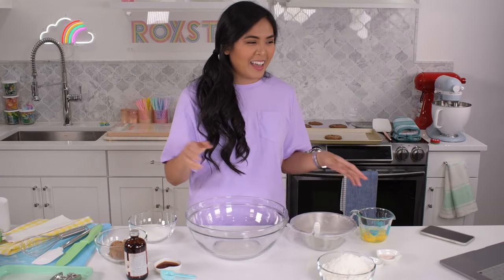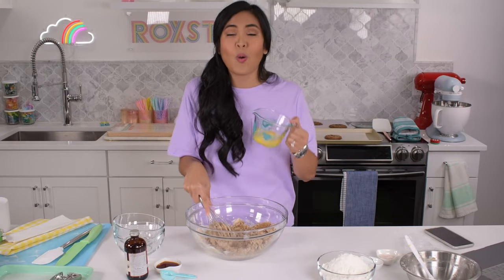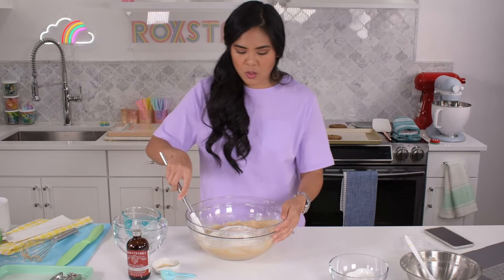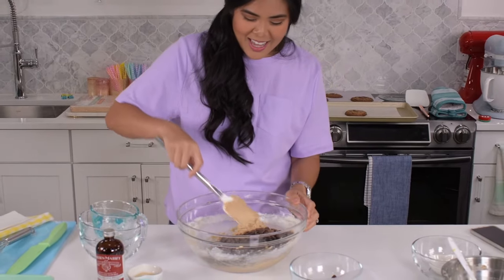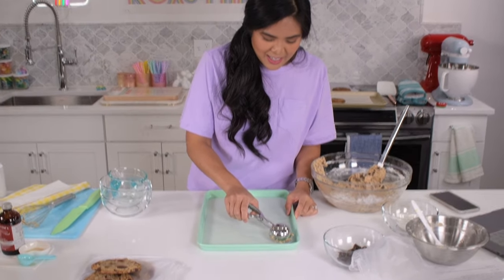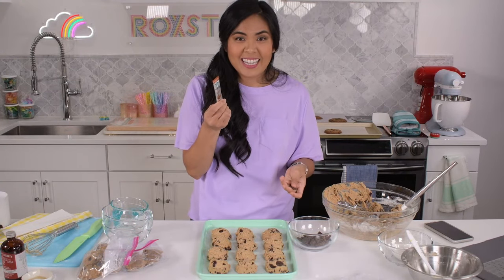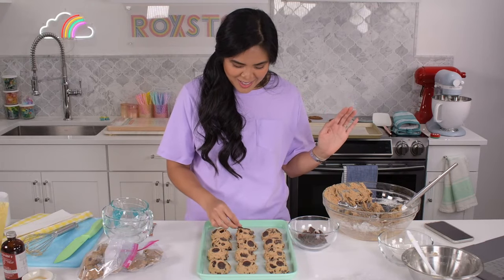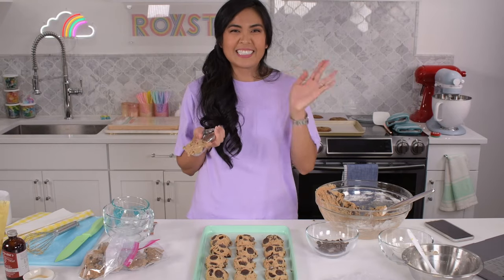🔴 Live baking Chocolate Chip Cookies (Claire Saffitz's recipe!)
On Thursday, I like to prep my dessert for the weekend! I make Claire Saffitz Dessert Person Chocolate Chip Cookies recipe live so I’d have dessert for the weekend. Her cookies look AMAZING so I was excited to try them out and hang out. This cookie is described as has the crispiest edge, soft and gooey chewy center, puddles of chocolate, caramelized flavor, salt with accents of butterscotch (from vanilla brown sugar and browned butter). To me, this is not a simple cookie because the butter requires some work and the batter requires aging but it is one bowl (no mixer required) so that's a plus. I do recommend a different cooking time then what I learned in Claire's video but I can get into that during the live.

Come back every Thursday at 5:05PM PST for more dessert baking or decorating live.

Why else might I like this recipe? You can whip it up in a bowl! And you can freeze the dough balls and bake them up whenever you have a craving.

Chapters
00:00 Intro
00:39 Starting to make cookie dough
06:10 Chocolate details
08:41 Distributing the dough
11:00 Storing to make for later

Claire’s recipe
Brown butter
• 2 sticks unsalted butter (8 oz / 227g), cut into tablespoons
• 2 tablespoons heavy cream, half-and-half, or whole milk (1 oz / 28g)
Wet
• 3/4 cup packed dark brown sugar (5.3 oz / 150g)
• 3/4 cup granulated sugar (5.3 oz / 150g)
• 2 large eggs (3.5 oz / 100g), cold from fridge
• 1 tablespoon vanilla extract
Dry
• 2 cups all-purpose flour (9.2 oz / 260g)
• 2 teaspoon baking soda (12 g)
• 2 teaspoons pink Himalayan salt (0.22 oz / 6g)
Chocolate
• 10 ounces (284g) chocolate (I used dark chocolate disks, semi-sweet chocolate, and chocolate chips) half coarsely chopped

Baking time
I like to bake these for 12 minutes in a preheated 375 F oven. Maybe it’s my oven but when I use Claire’s recipe at 350 degrees for 18-22 minutes, rotating half way, the cooking completely flattens (although it remains delicious). My partner already had 3 in one sitting!